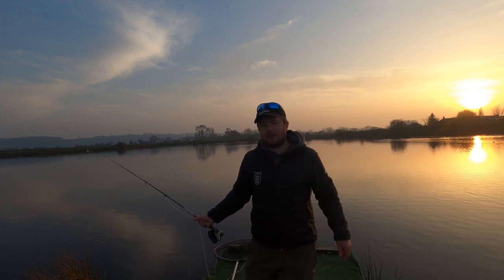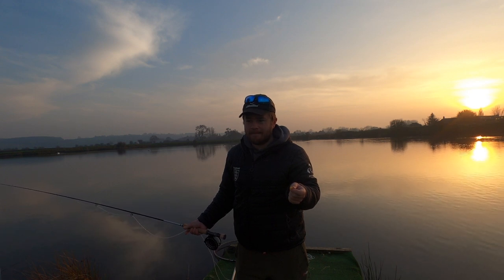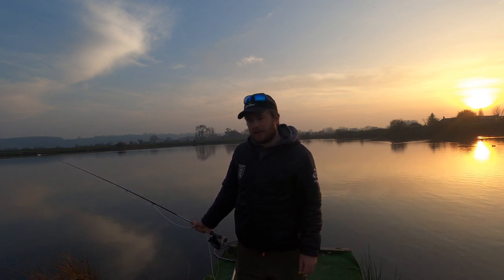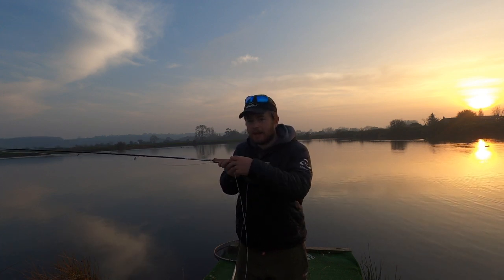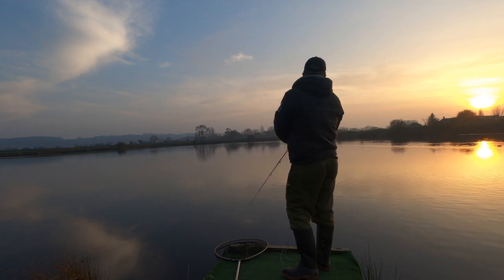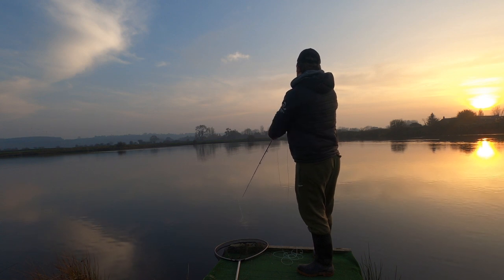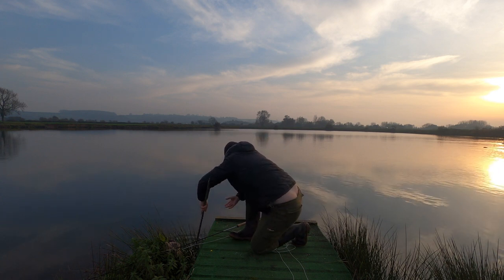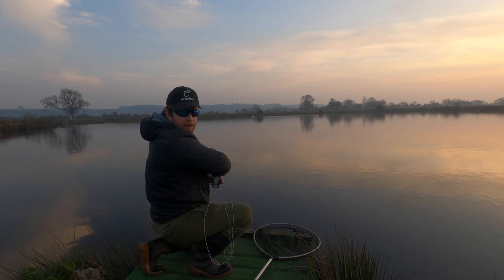The Leaded Blob Small Water Tutorial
Deadly method I came across about 15 years ago, forgot to say if you wish to use a copolymer "butt section" the breaking strain i recommend is about 20lb, then attach your fluorocarbon to that (just fish a leader length that you are comfortable with, the longer the better). The finer fluorocarbon you can manage is better as it offers more movement and the fly is more free. Let me know how you get on with this method.

I tie my leaded blobs as below.
eliteflies comp 10 barbed / barbless hook
thread: I either use very fine white or yellow thread or a "superglue finish".
Underbody: Fine lead wire 8 turns in the middle of the shank
eliteflies gm12 fl sunburst blob fritz / or eliteflies original sweetcorn (as thumbnail).